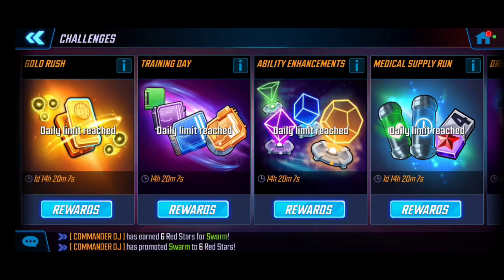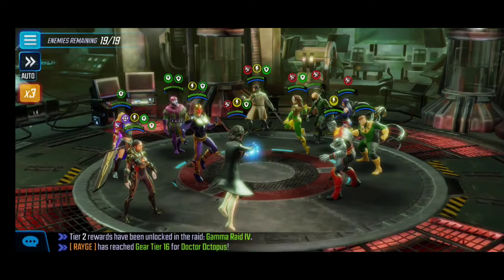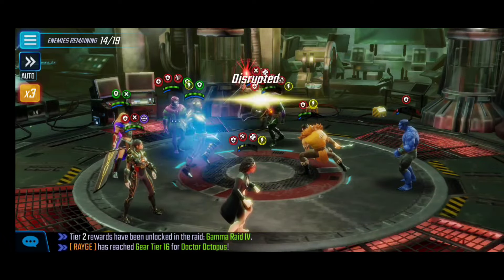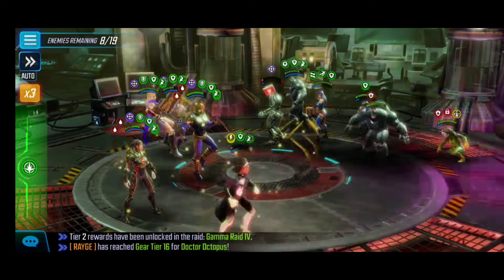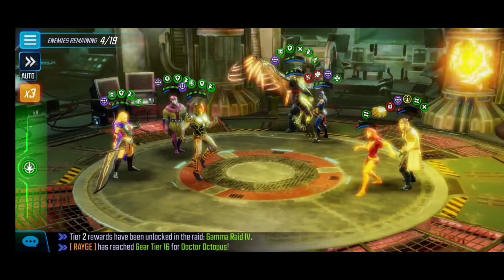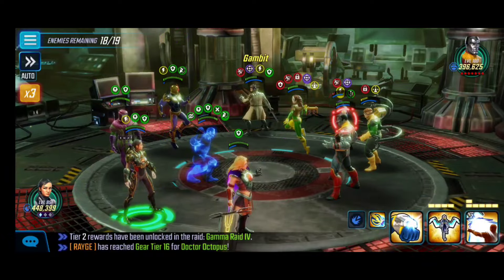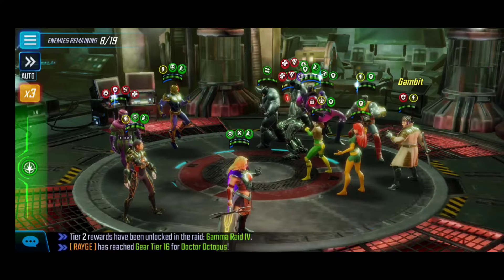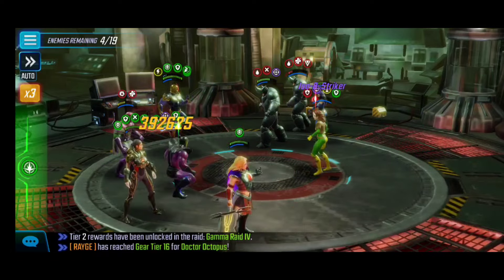TRAINING DAY TIER 18 GUIDE! NO SUPER SKRULL! HOW TO 3 STAR CHALLENGE | MARVEL Strike Force - MSF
NEW TRAINING DAY TIER 18 GUIDE! NO SUPER SKRULL! HOW TO 3 STAR CHALLENGE | MARVEL Strike Force - Free to Play (F2P)

Please let me know if you have any questions. Thanks again for watching! Cheers!

0:00 Introduction
0:42 No Super Skrull
6:15 Super Skrull